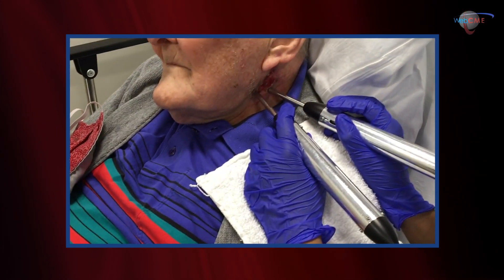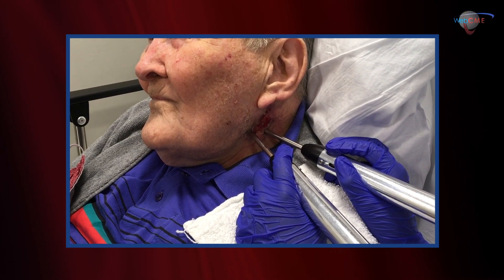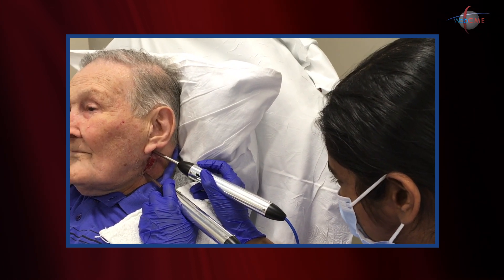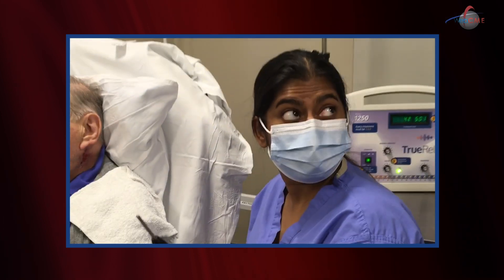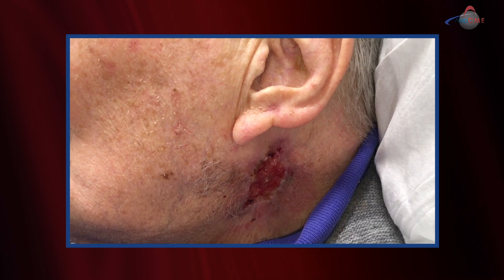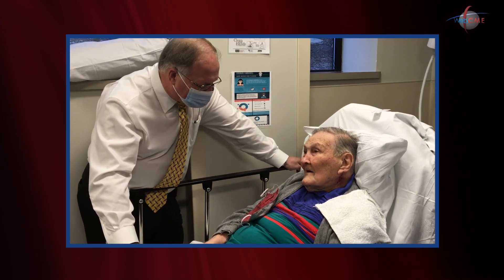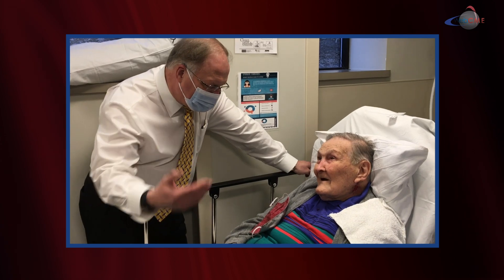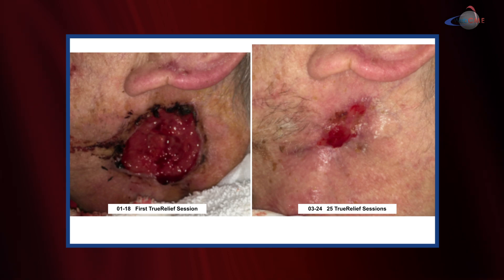WCW: Using Electrical Stimulation to Treat Wounds